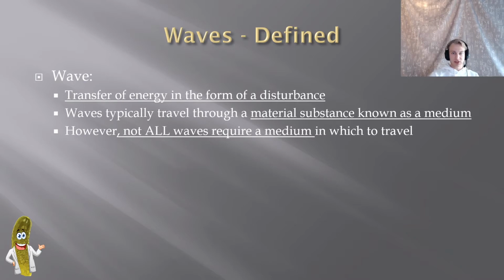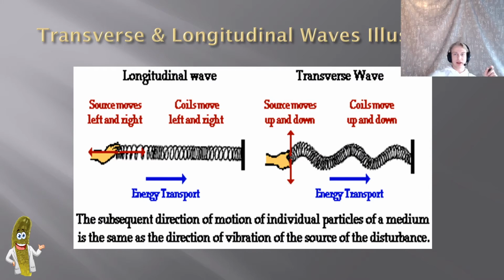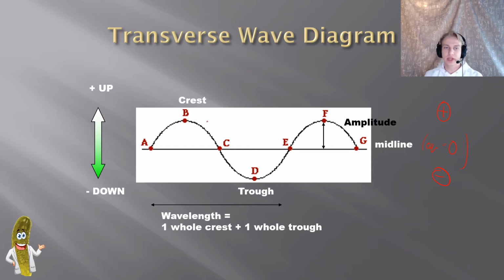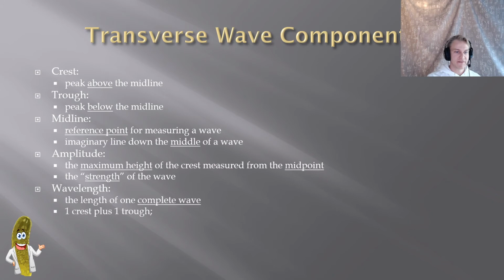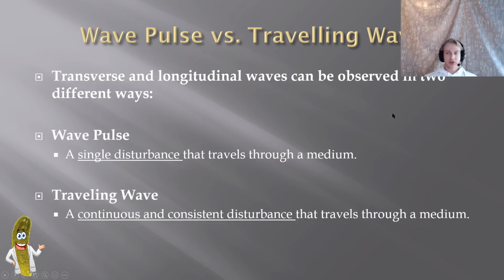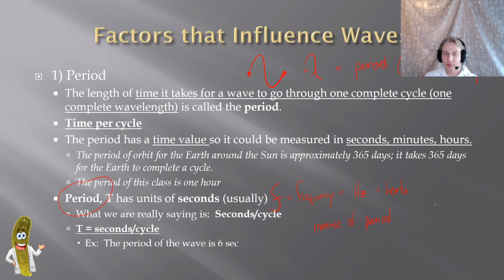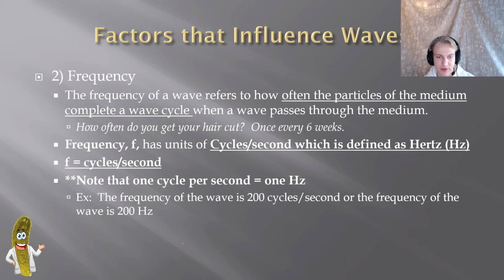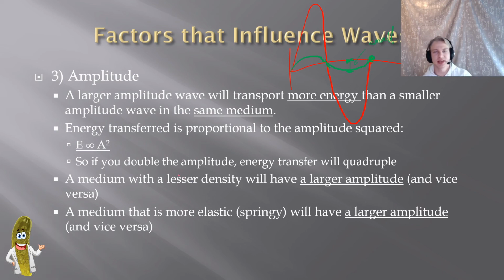Intro to Waves